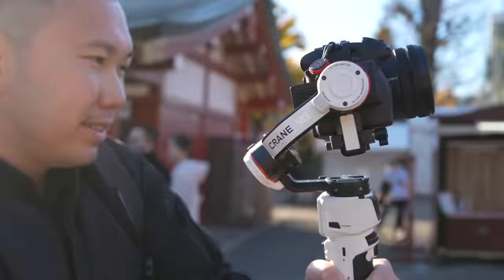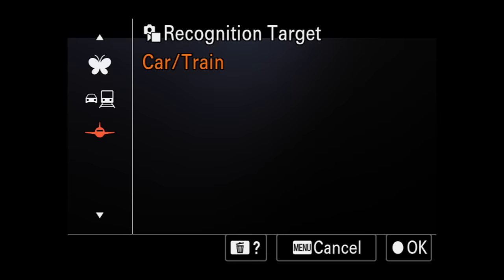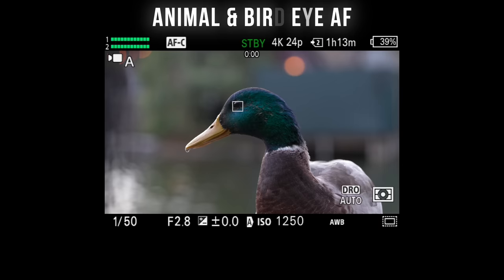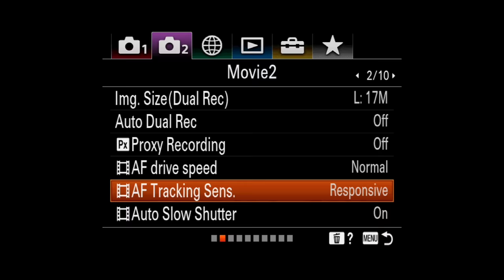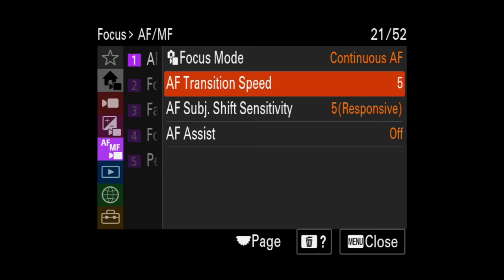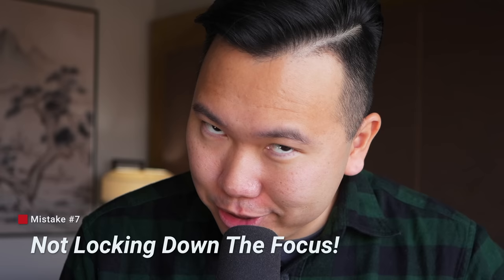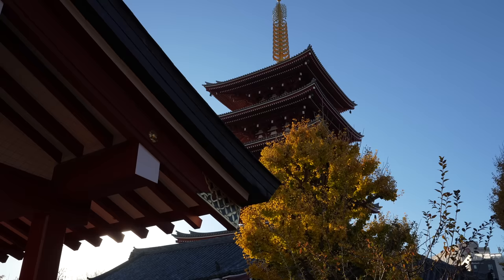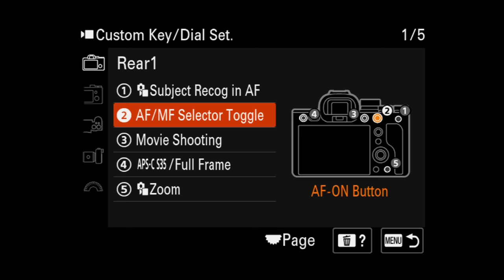7 Focus SECRETS Every Sony Video Makers Should Know!